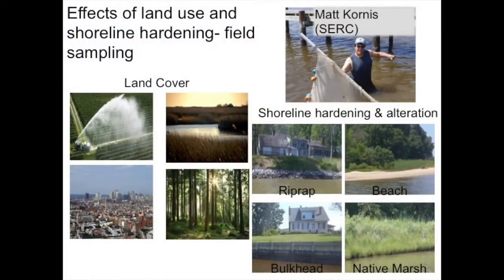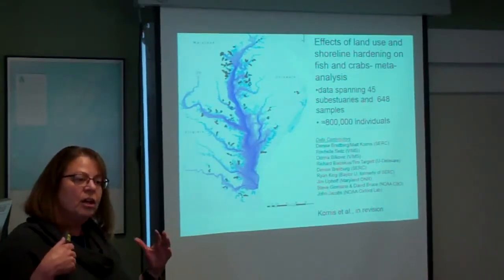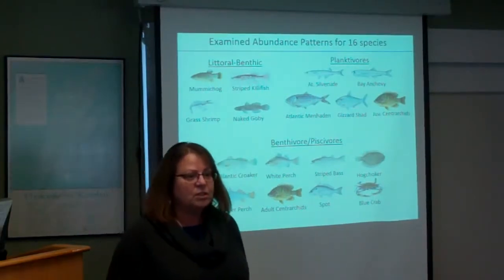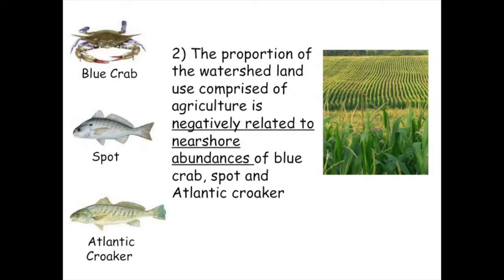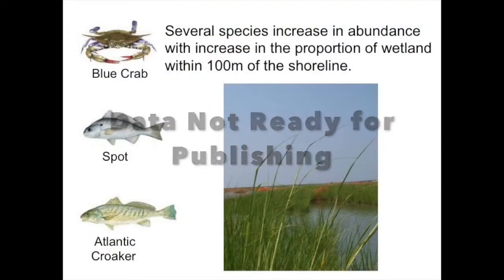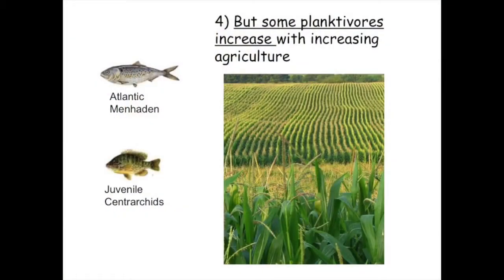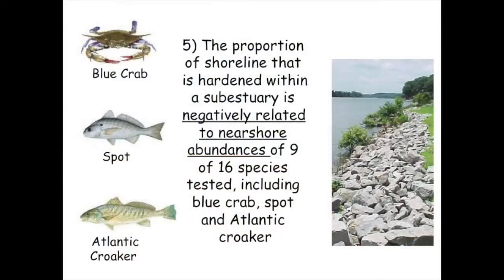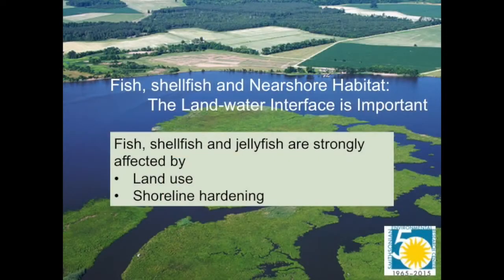Denise Breitburg STAR Seminar Habitat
Details explaining a study done on the effects of land use and shoreline hardening on fish and crabs throughout the Chesapeake Bay